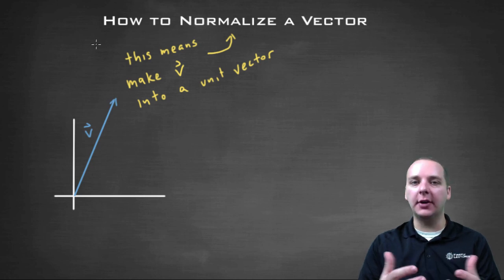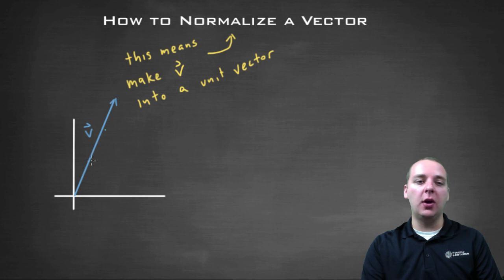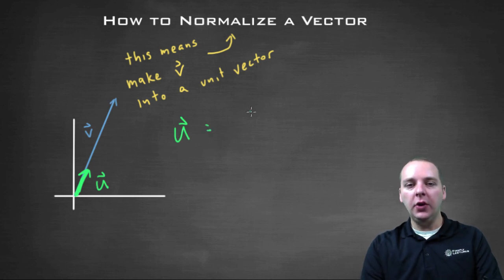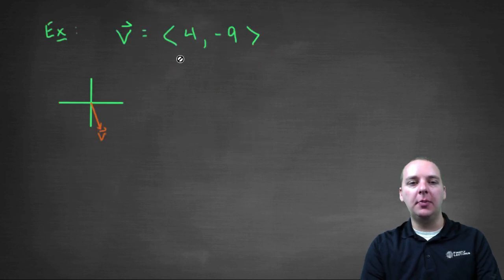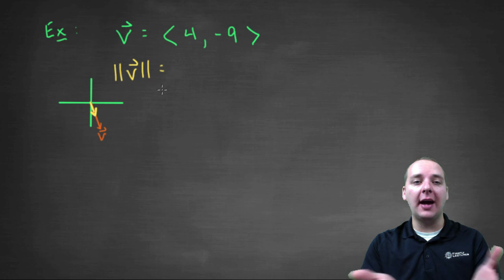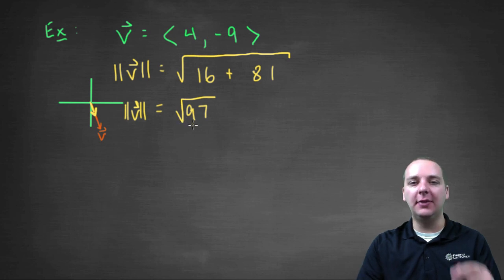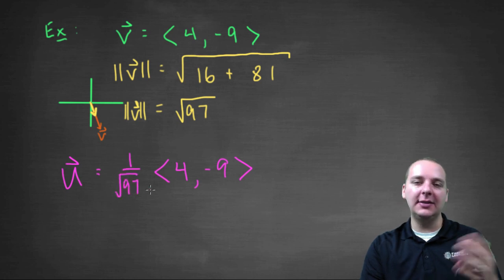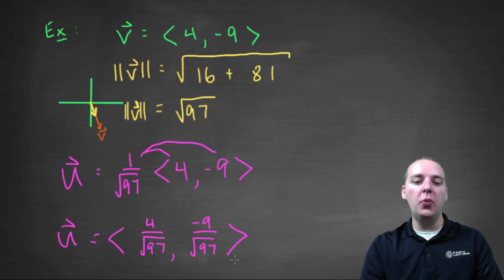How to Normalize a Vector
If you enjoyed this video, take 30 seconds to find hundreds of free, helpful videos. No registration required! How to Normalize a Vector. In this video we show how to turn any vector into a unit vector. The process of turning a vector into a unit vector is called normalizing the vector.